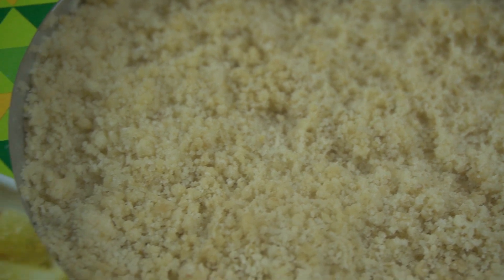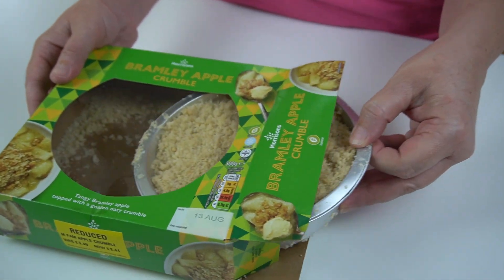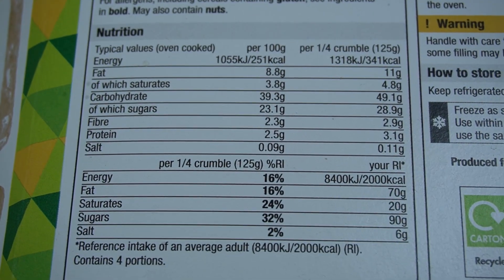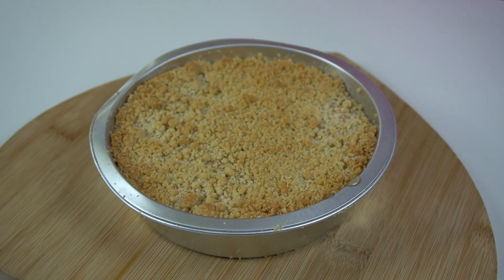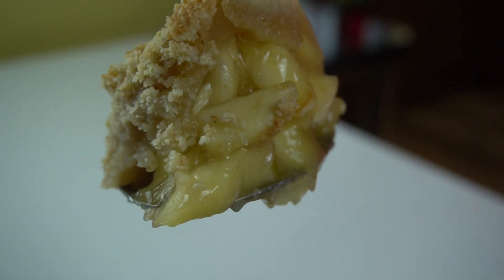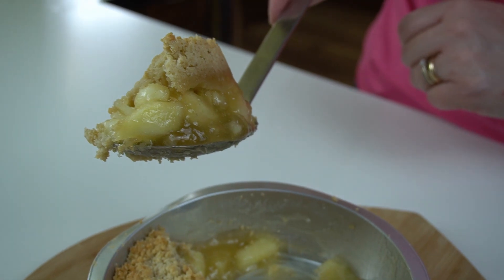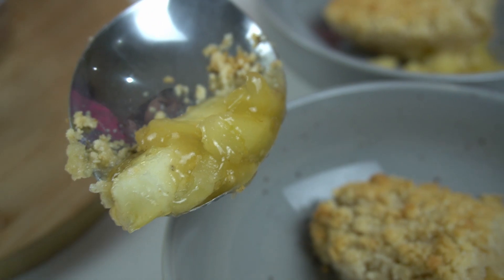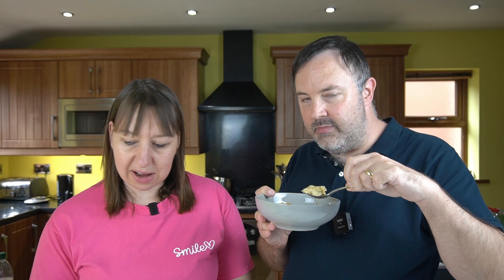Morrisons Bramley Apple Crumble Food Review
Summertime Crumble - Yes Please!

We're trying this Morrisons Bramley Apple Crumble in this video.

Let us know your favourite crumble or if you think another supermarket that can crumble the crumble better than Morrisons.